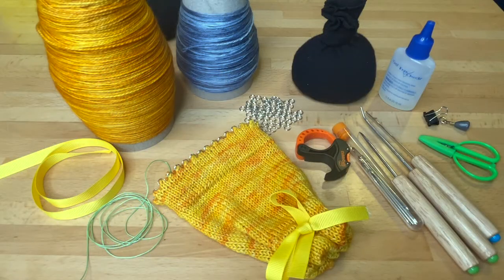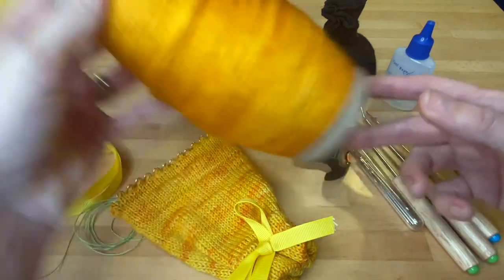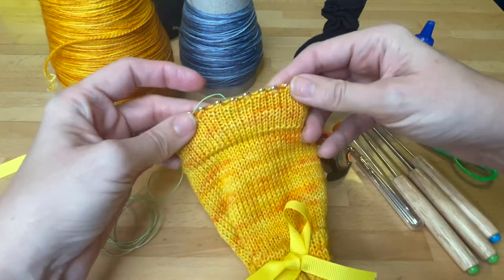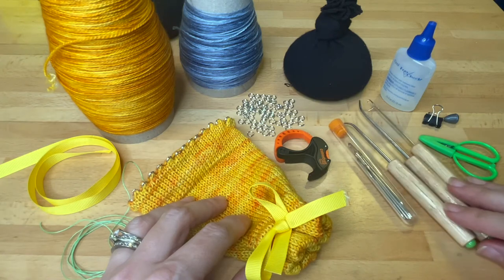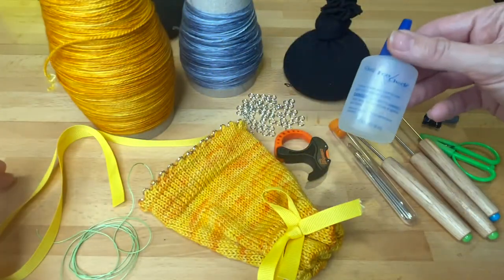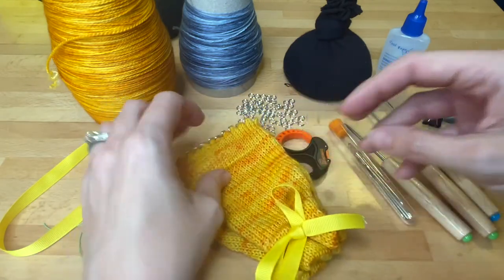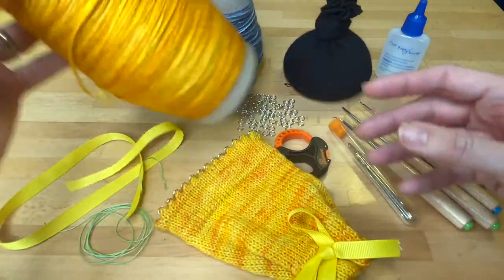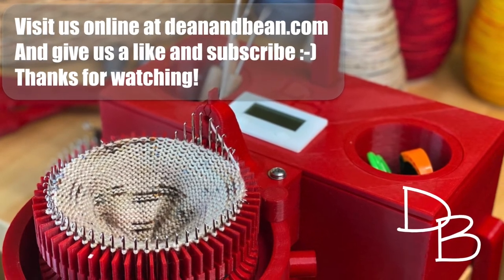Crank a CSM Setup Bonnet (1.0) - Part 1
This is part 1 of a crank along series to knit a setup bonnet for casting onto the original model Dean and Bean’s Circular Sock Machine (CSM). This introduction reviews the supplies and tools you’ll need to knit a setup bonnet. You’ll want to be sure to have fairly loose tension when knitting the setup bonnet.

We also provide a free online CSM course that includes some of the basic skills and information you might want to review before you begin your Setup Bonnet. For example, the course includes tips for adjusting your tension, yarn suggestions, instructions for making soft weights, and other free patterns and crank along series.

Note: if you have the 2.0 model Dean and Bean’s Sock Machine, the following is the link to that version of the pattern and crank along videos